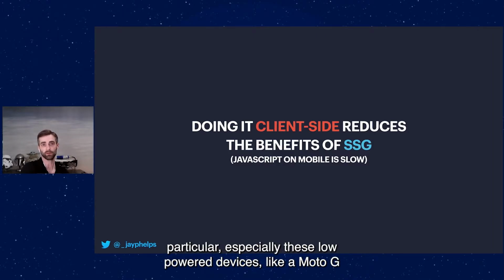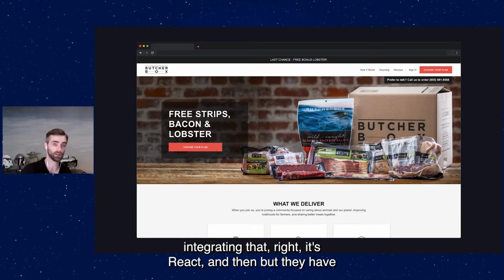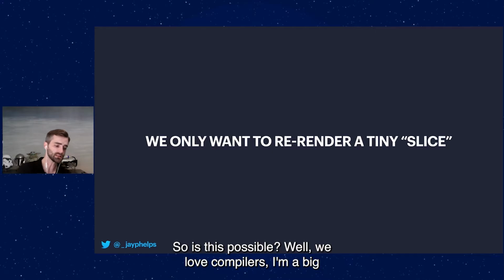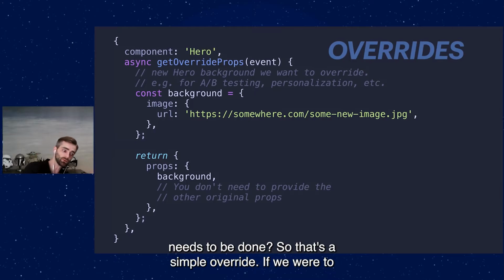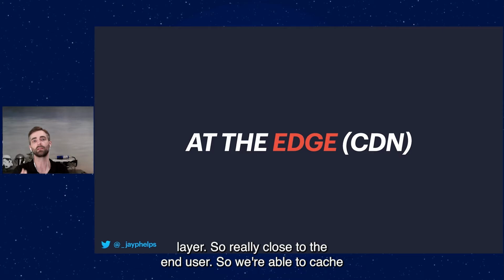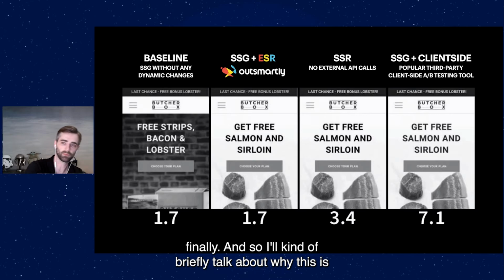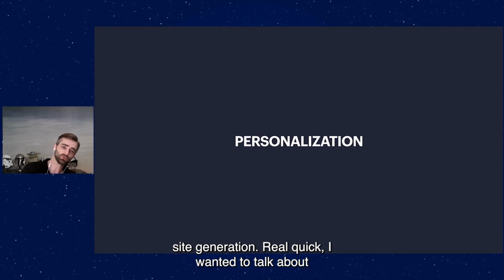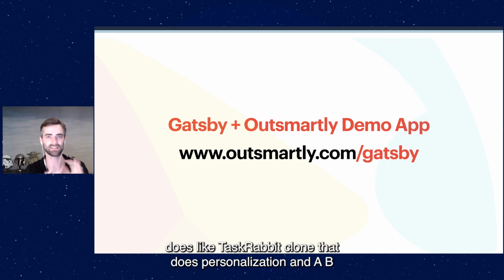Edge Slice Re-Rendering with Jay Phelps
Have you ever wondered how to keep the performance of static site generation, but still have dynamic content? Is this even possible?
Well, it is! Outsmartly uses edge slice re-rendering to make this possible and we're honoured that Ray Phelps shared his knowledge and insights on the topic at the past JSWORLD Conference USA.